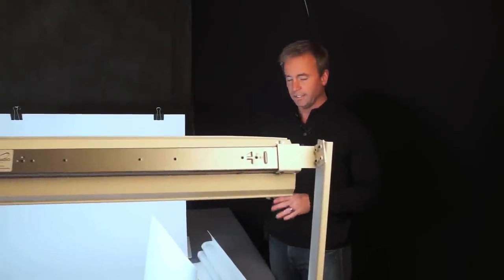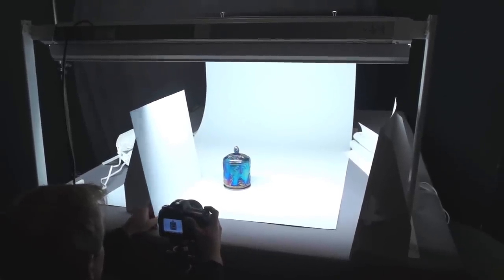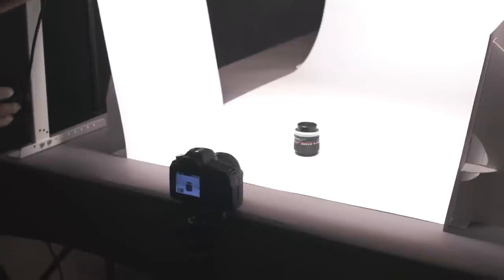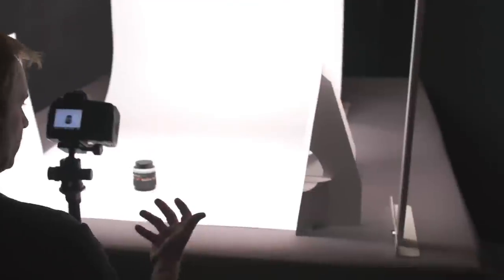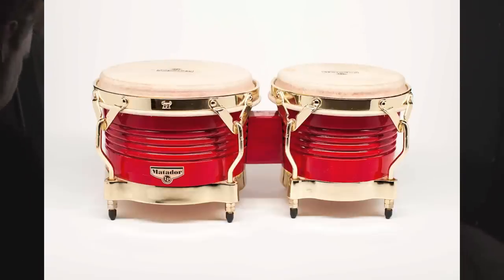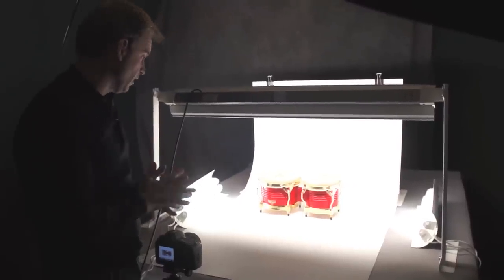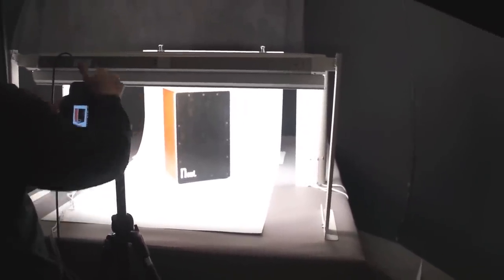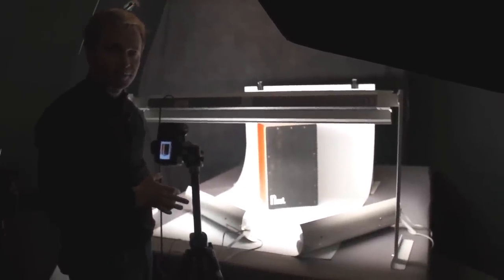MyStudio VS36 Versa Sweep Product Photography Demo and Tutorial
Demonstrating use of the MyStudio VS36 Versa Sweep table top photo studio.  Find the PS5 and other tabletop photo studios